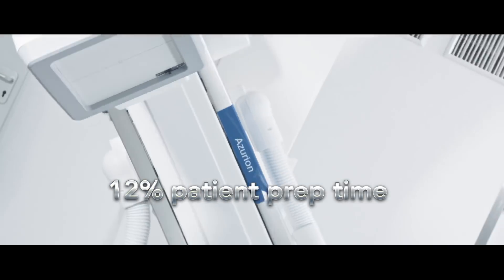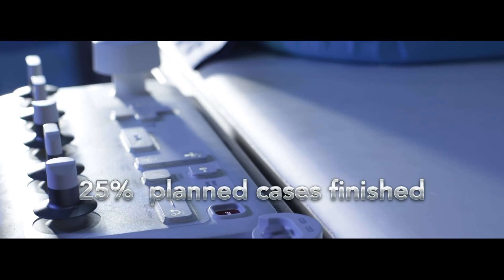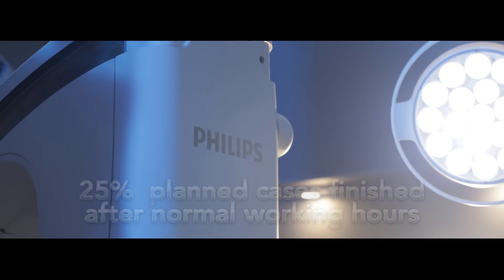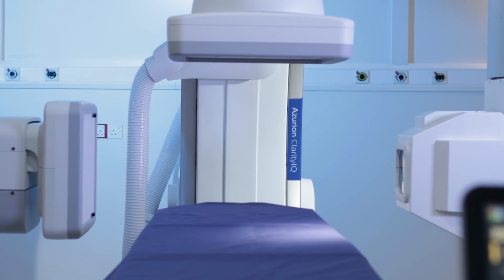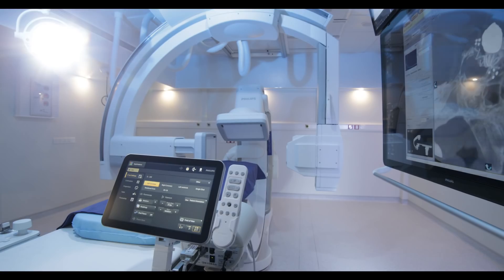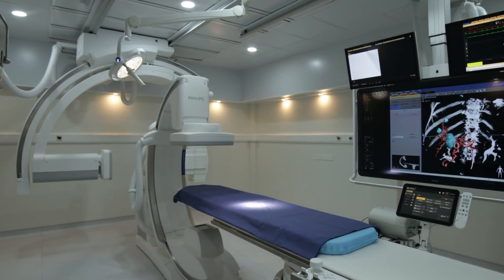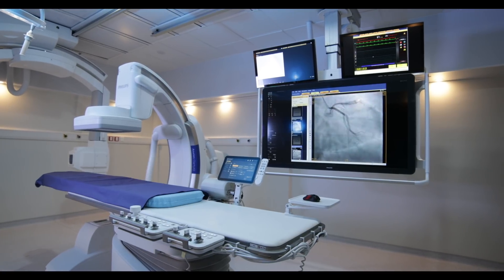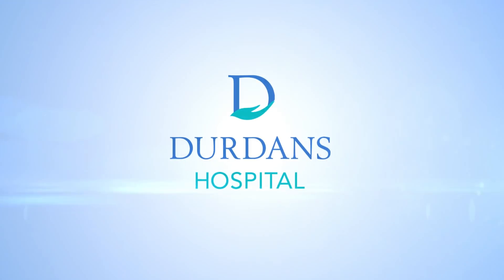South Asia's Most Advanced Biplane Catheterisation Laboratory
Most Advanced Image Guided Therapy System in South Asia for Superior Care. Now at Durdans Hospital. Superior head-to-toe interventions for stroke, cardiac and vascular disorders & cancer using Philips Azurion Biplane Catheterisation Laboratory.